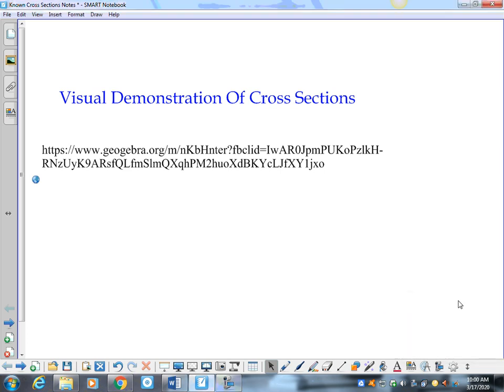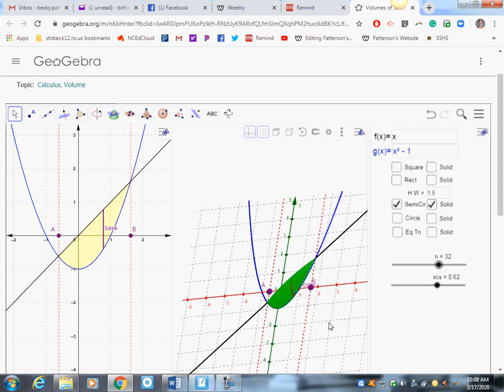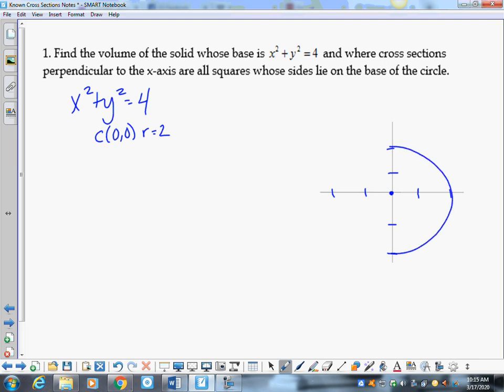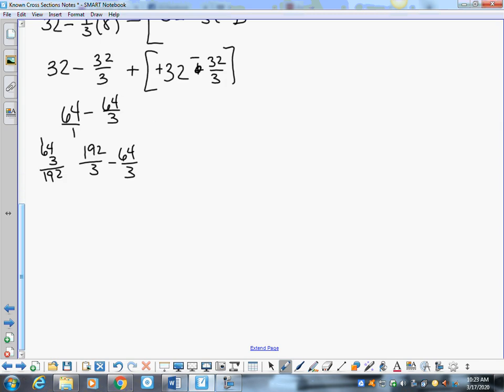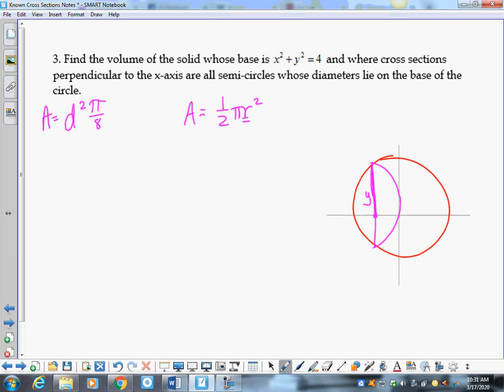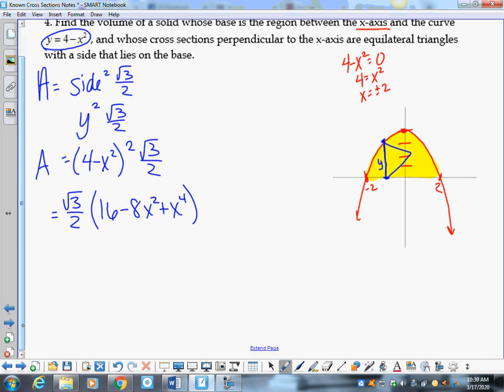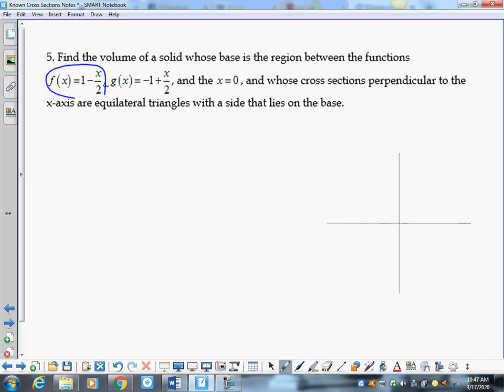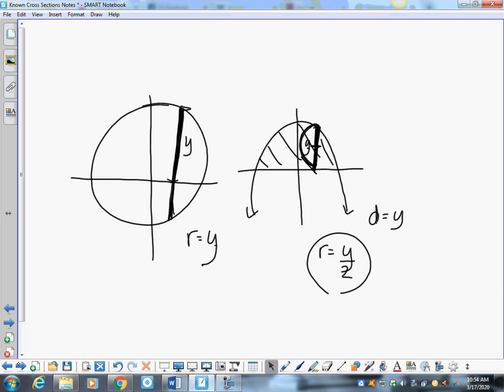Cross Section Notes VIDEO